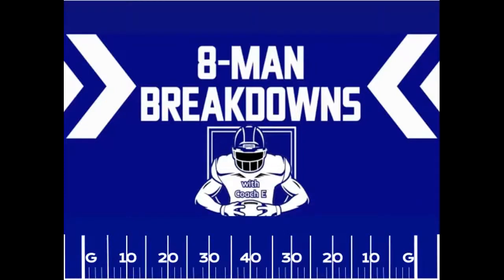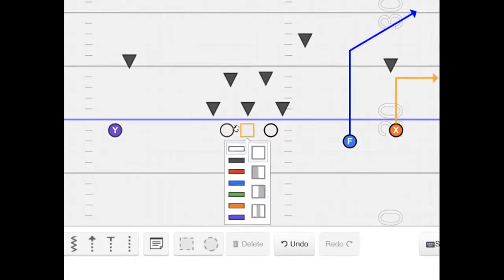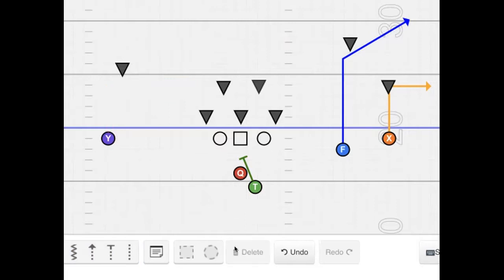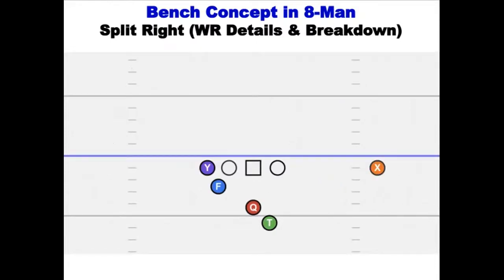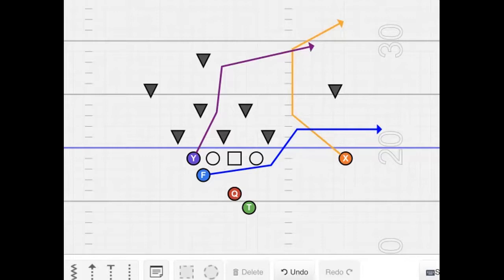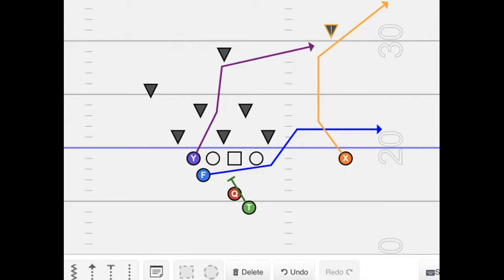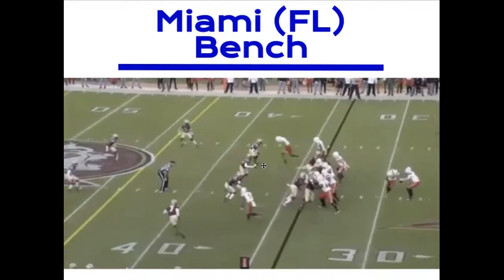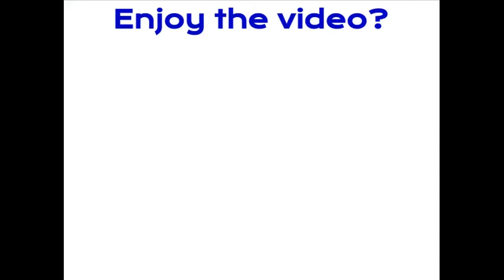Bench Concept in 8-Man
8-Man Breakdowns with Coach E - Episode 26

0:00 Intro
0:05 Today's Episode
0:09 Bench Concept in 8-Man
0:19 Spread Bench
4:00 Split Right Bench
7:56 Miami (FL) Bench
7:31 Bench Concept Resource
9:48 Questions
9:55 Thanks!